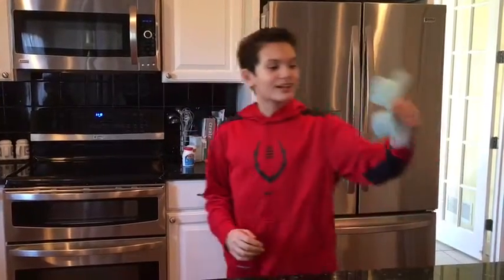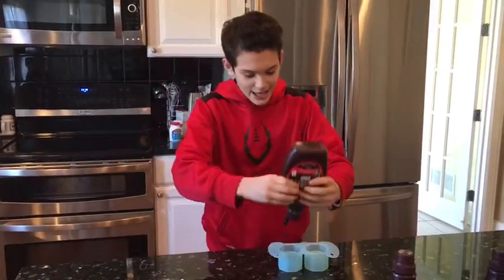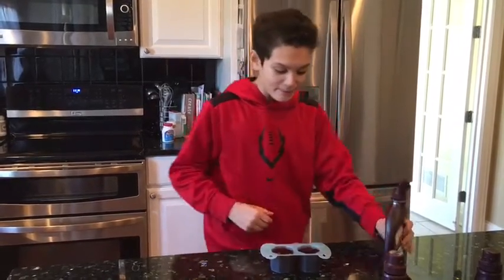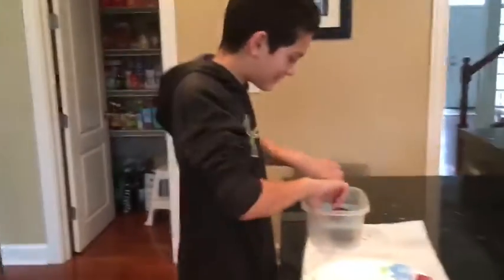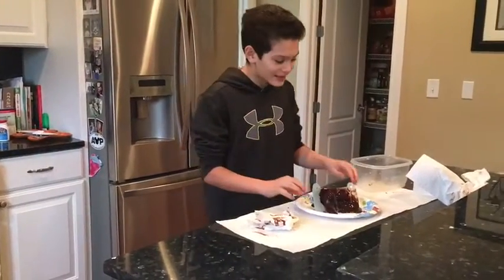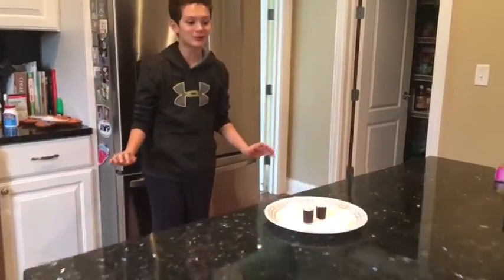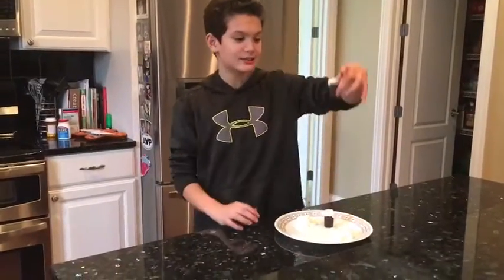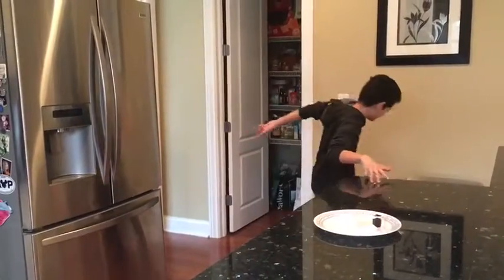DIY Chocolate Shot Glasses!!!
Smash 15 like !
TWITTER IS Geoff Fam
songs I used sweat shirt remix - bacon sartorius
Cloud 9 - valesco
sad piano music - isolation
mawuli untershatzt